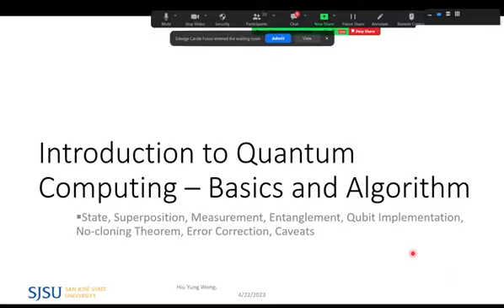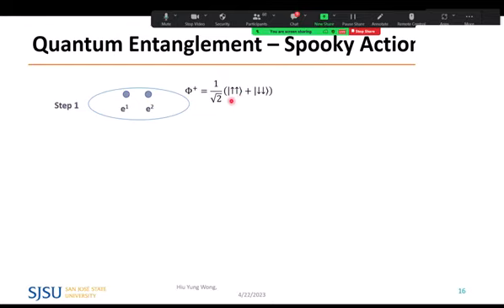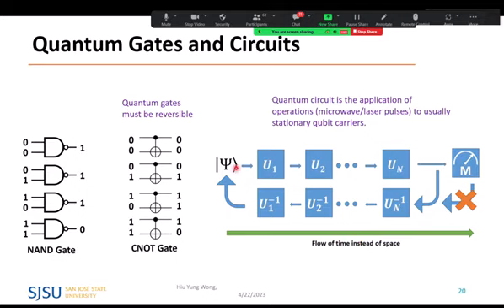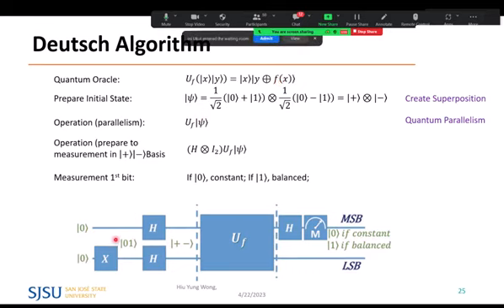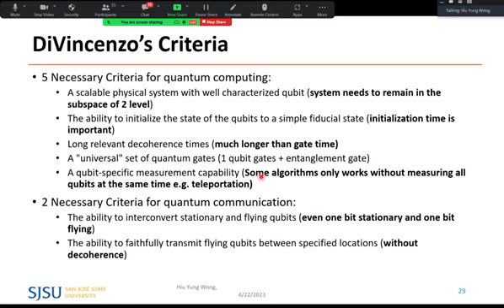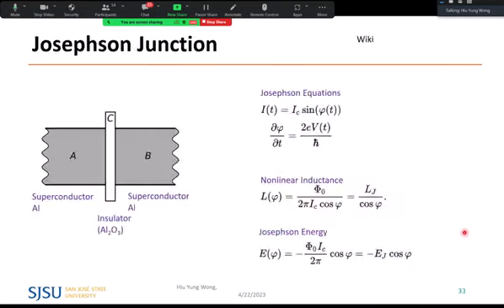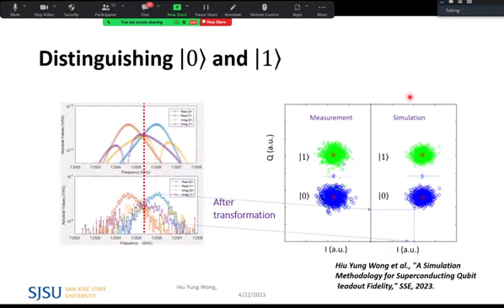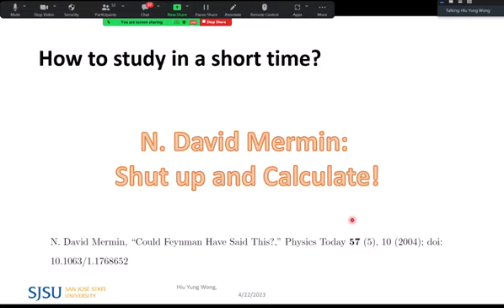#9 Quantum Computer Programing Online lesson.